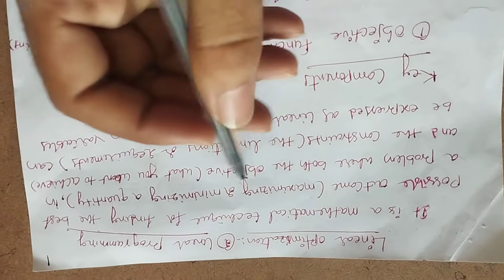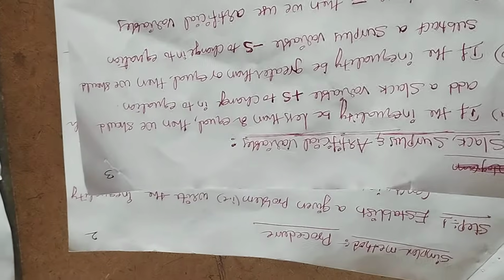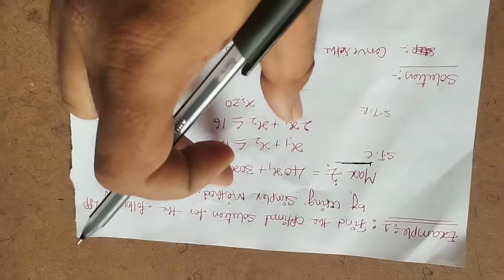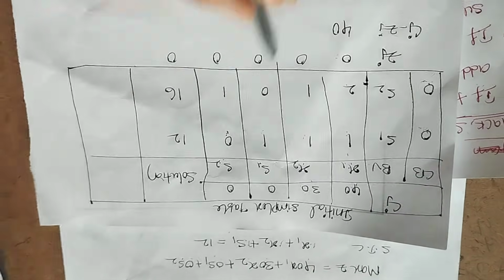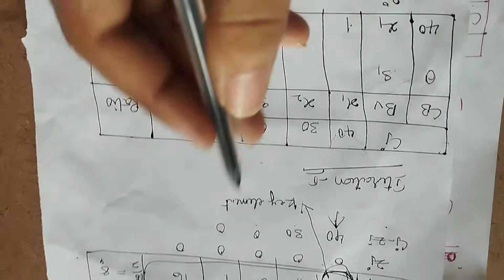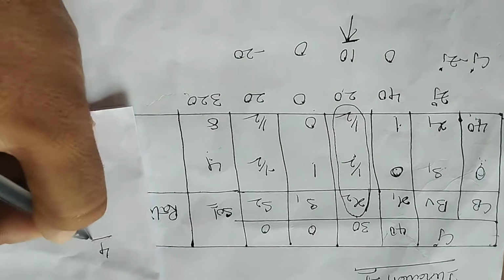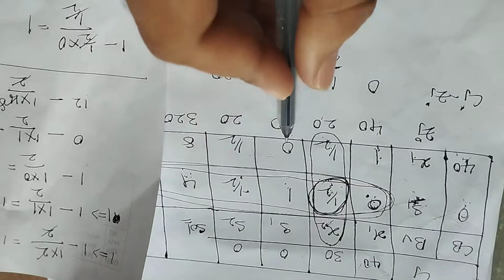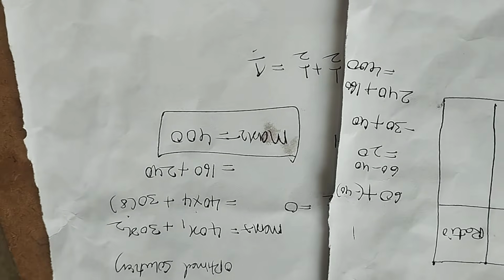Simplex Method Problem (Linear Programming or Linear Optimization)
Unlock the power of optimization with the Simplex Method! 🚀 Learn step-by-step how this powerful linear programming technique finds the best solutions fast. Perfect for students, engineers, and anyone curious about maximizing or minimizing in real-world problems. Watch now to master the Simplex Method and boost your problem-solving skills! 🔥